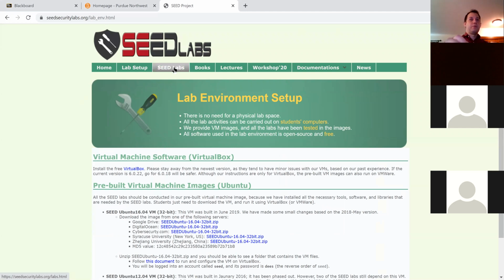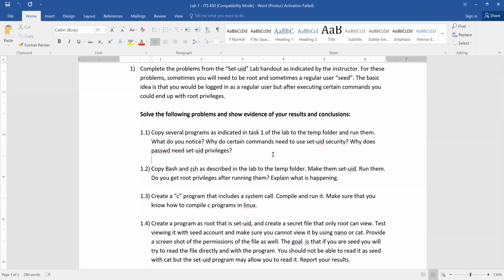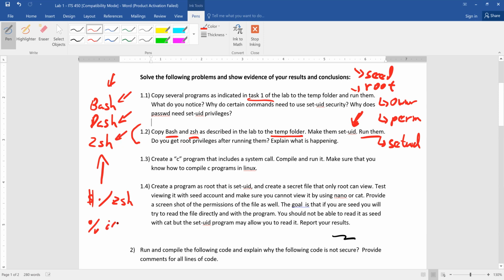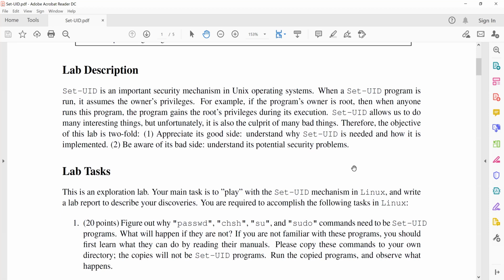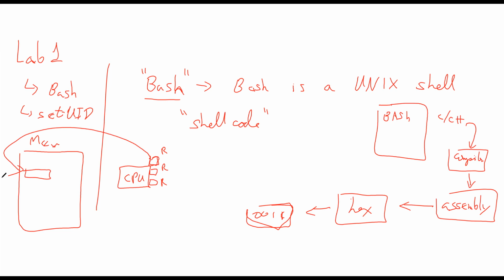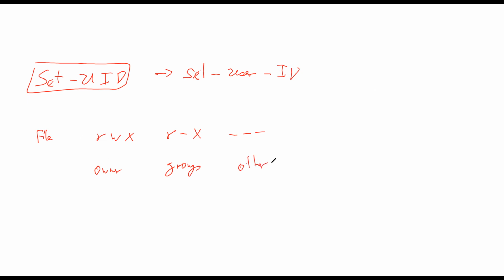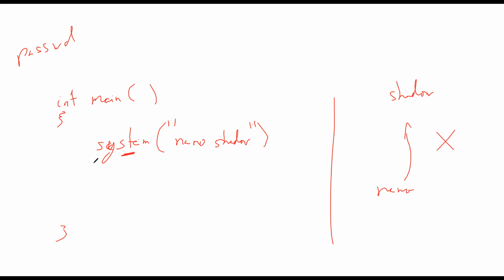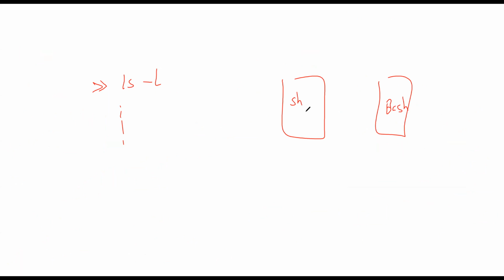ITS 450 - SetUID lab and Linux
ITS 450 - SetUID lab